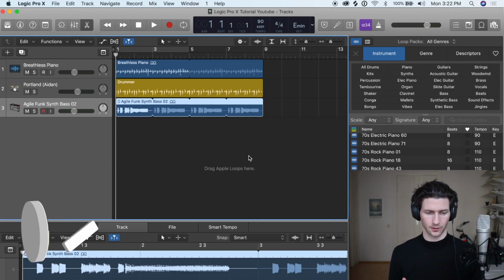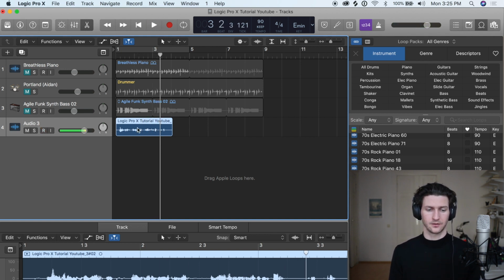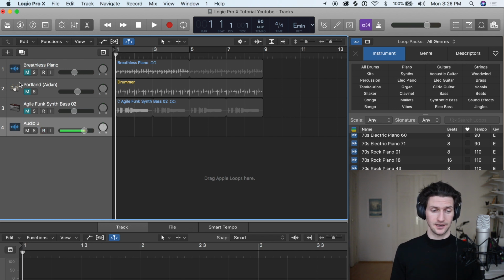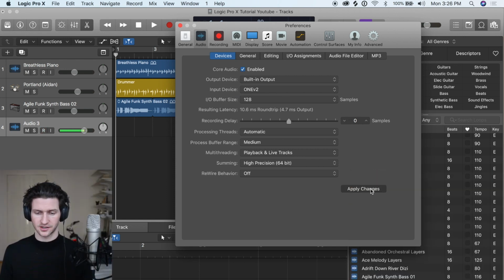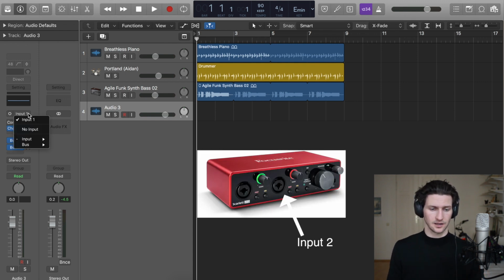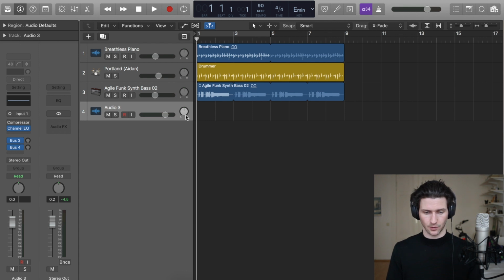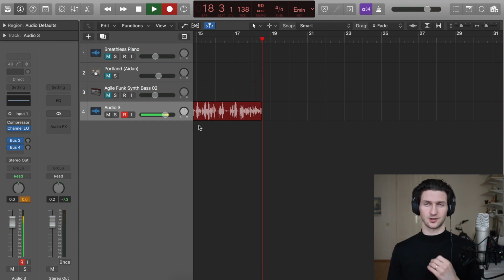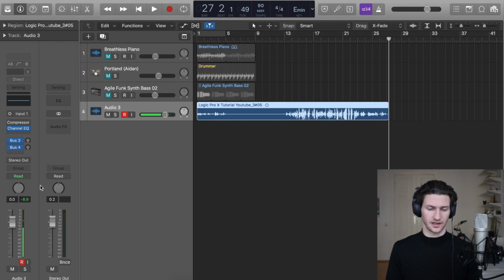Logic Pro X Tutorial - Recording Audio - Vocals and Guitar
In this logic pro x tutorial I'll be showing you how you can record audio, specifically vocals and guitar. Also, this logic pro x tutorial is designed for beginners who have very little experience with logic. Everything from setting up your audio interface and gain levels to recording your vocals or a guitar so you can start building your song arrangement.

Release music?